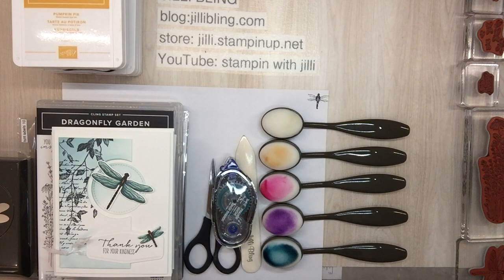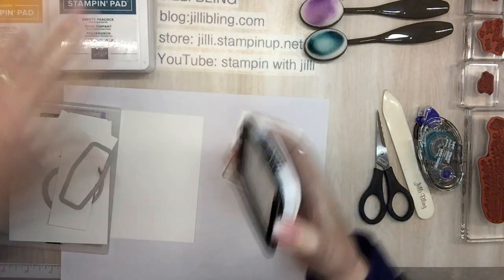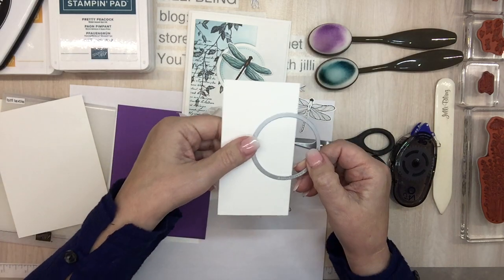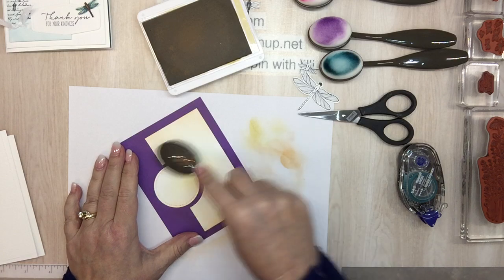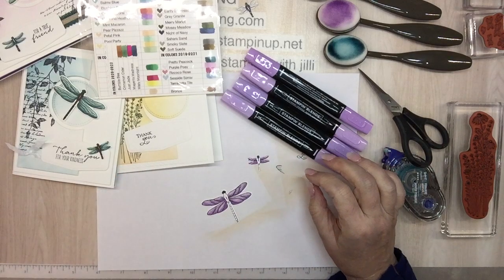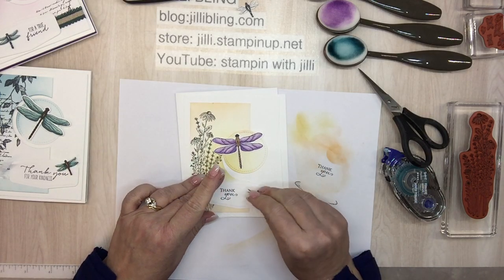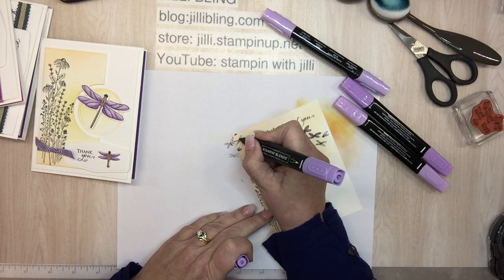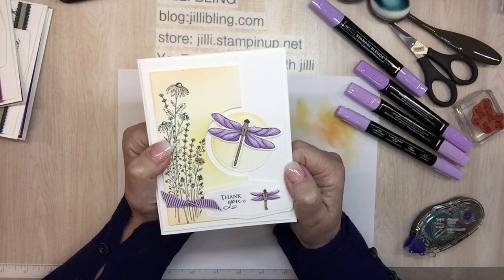Dragonfly Garden and Blending Brushes - Techniques Project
Cased from Gail Ellis